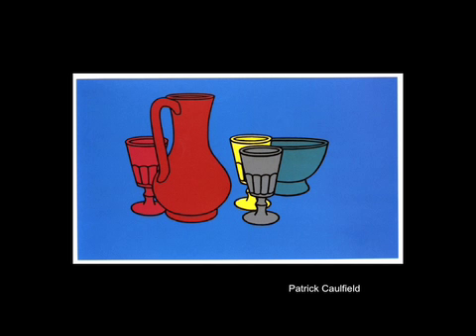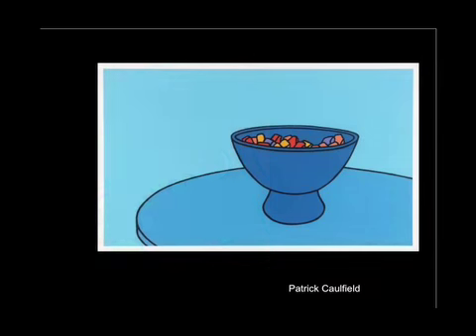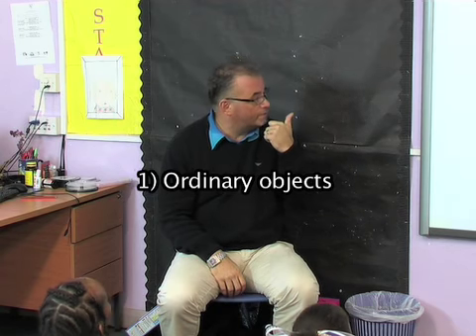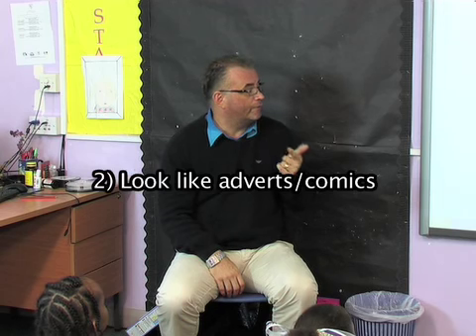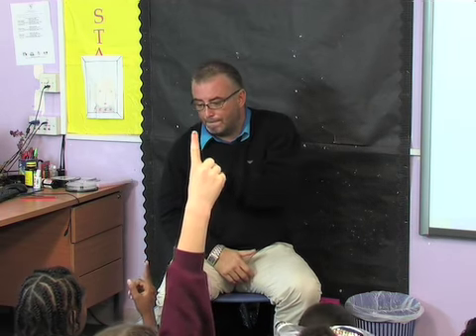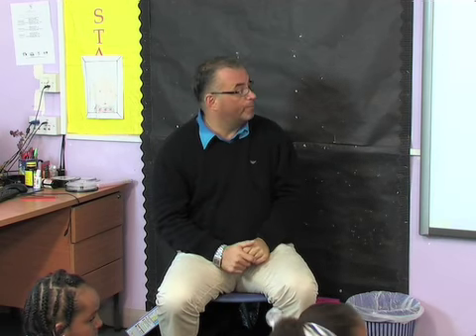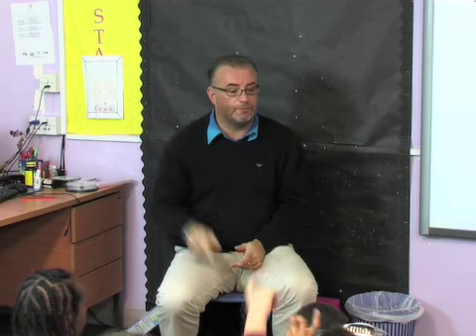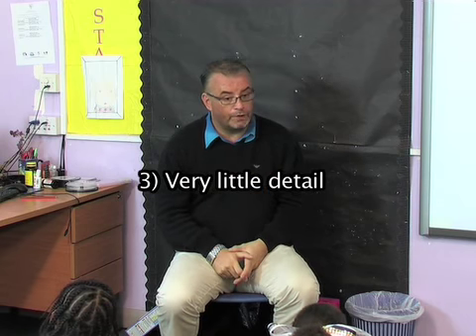Art Express: Extract of Yr6 Art Class - Introduction to Patrick Caulfield Still Life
An extract from the full Yr 6 Art Class where the children are introduced to Patrick Caulfield's style and work, and given their tasks for the lesson.